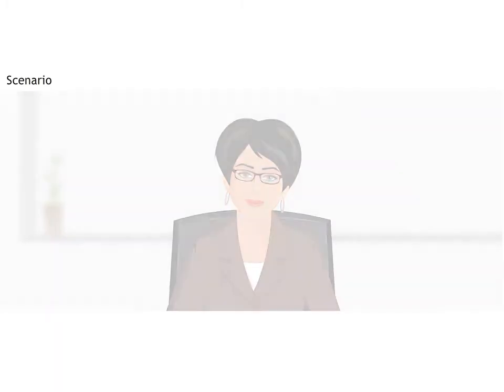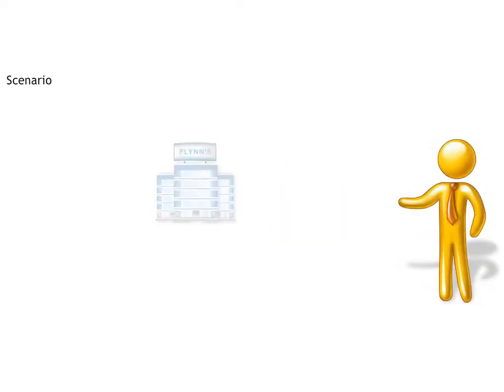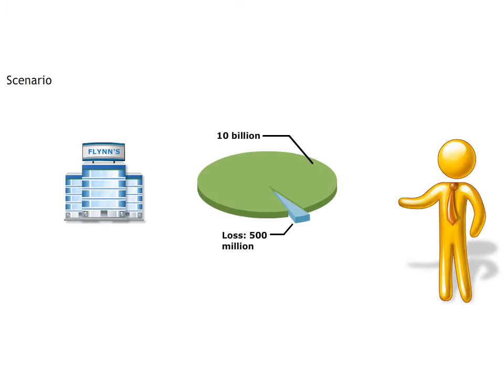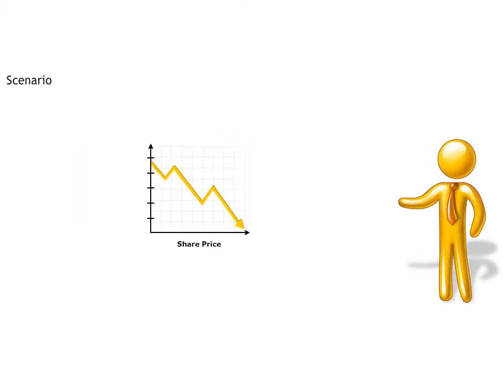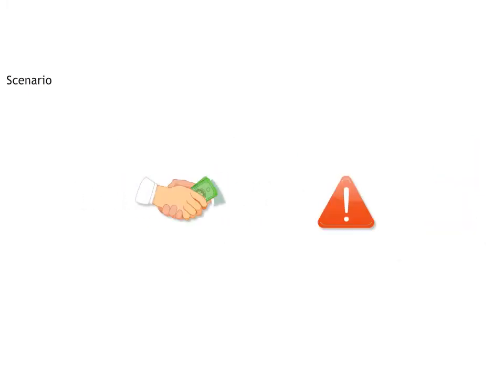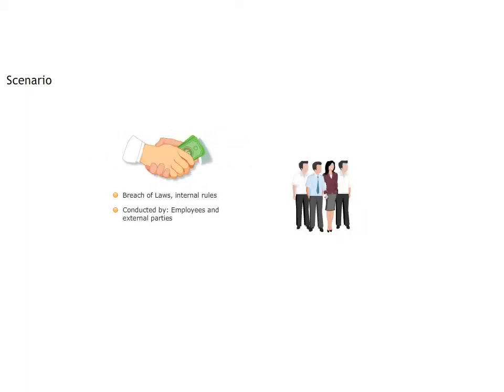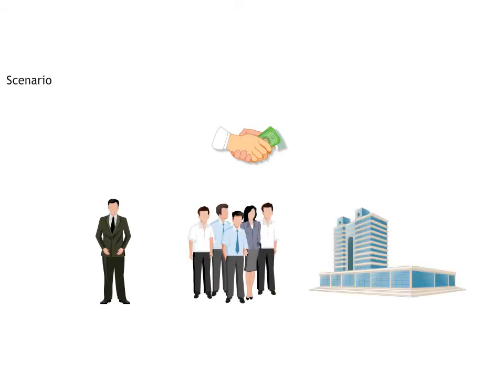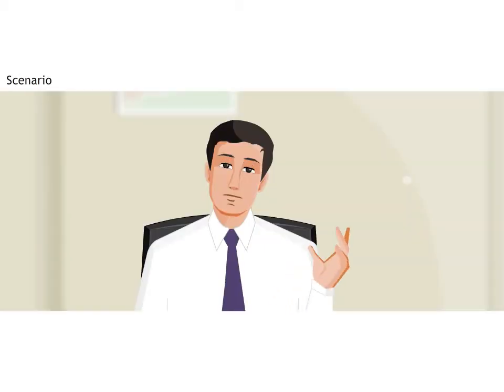Fraud Prevention - Definitions - Skill Dynamics